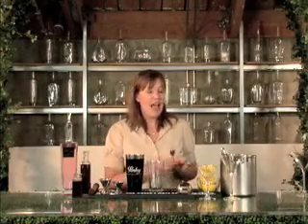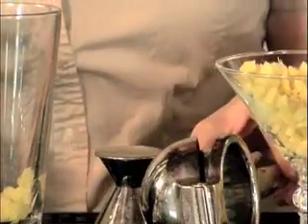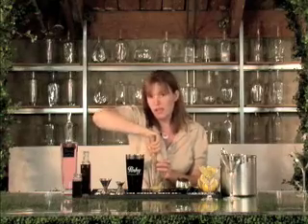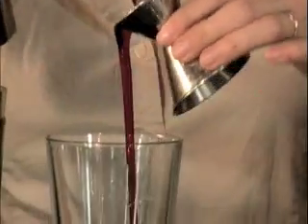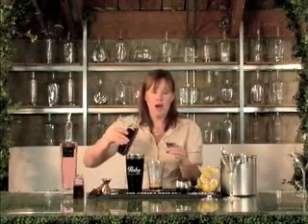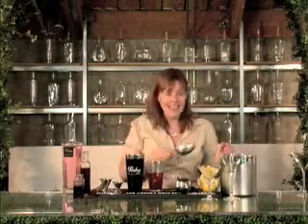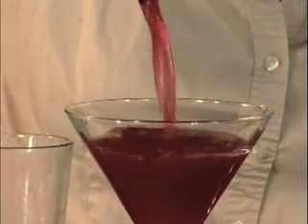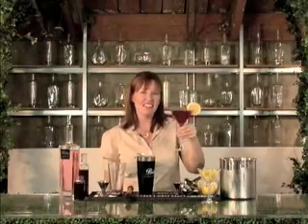Pinky Vodka Ginger Sun - Cocktail of the Month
Perfect for poolside or beachside, the Pinky Vodka Ginger Sun captures the essence of summer with its citrus zest and fragrant ginger. Whether youre hosting a barbeque or a cocktail party, the Ginger Sun is sure to eclipse any other cocktail.

Ginger Sun
1 1/2 parts Pinky Vodka
1 tablespoon diced peeled fresh ginger
½ part freshly squeezed lemon juice
3/4 part TLM Cabernet Sauvignon syrup*
1 part pomegranate juice
1 lemon wheel (for garnish)

Muddle fresh ginger in the bottom of a mixing glass.  Add lemon juice, Cabernet syrup, pomegranate juice and Pinky Vodka.  Shake with ice and strain into a martini glass.  Garnish with a lemon wheel on the rim of the glass.

*TLM Cabernet Sauvignon Syrup
1/2 cup Cabernet Sauvignon wine
1 cup white granulated sugar

Dissolve sugar in wine in a small saucepan.  Bring to a boil, stirring constantly.  Once bubbling, reduce heat.  Simmer for 3-5 minutes.  Remove from heat allow to cool.  Store extra syrup in the refrigerator.

Recipe by The Liquid Muse